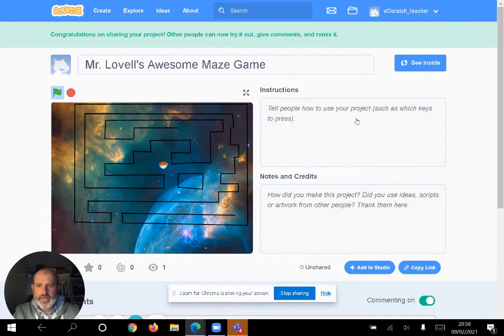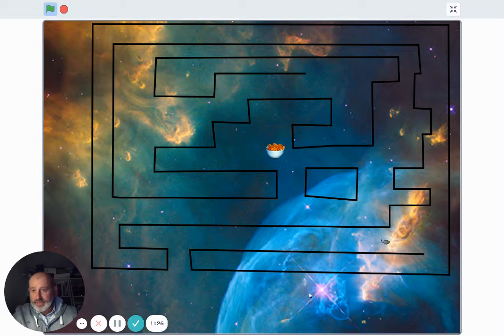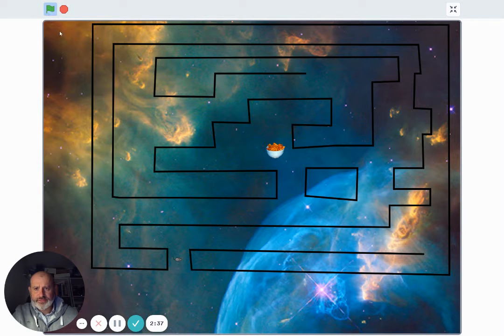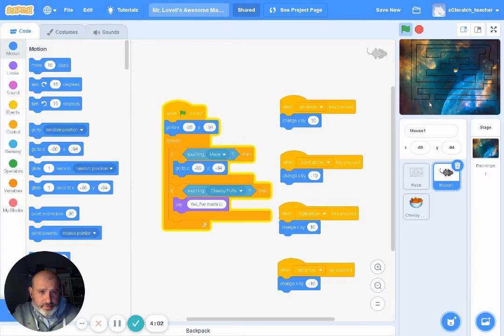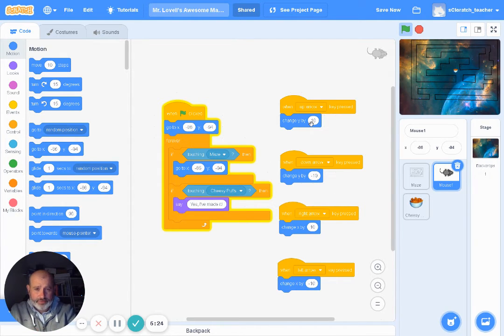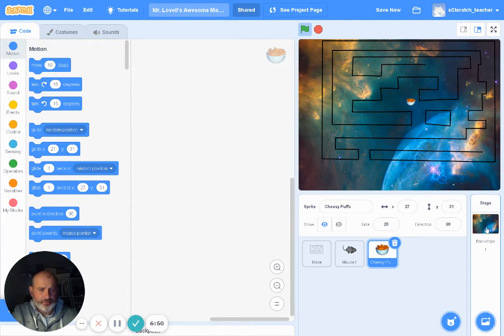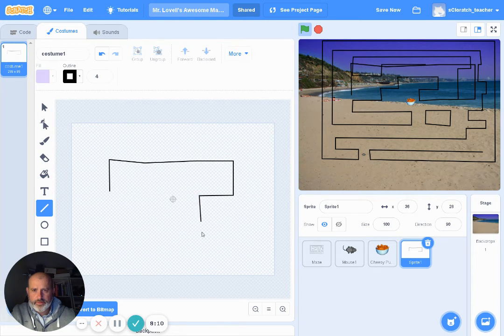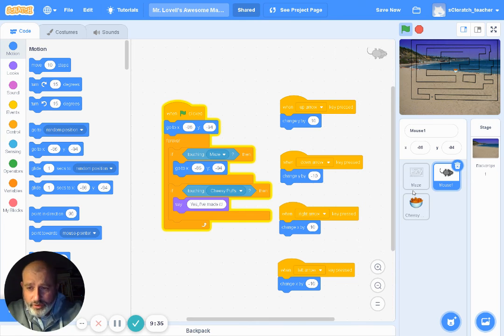Coding the Classics - Make a Maze Game in Scratch